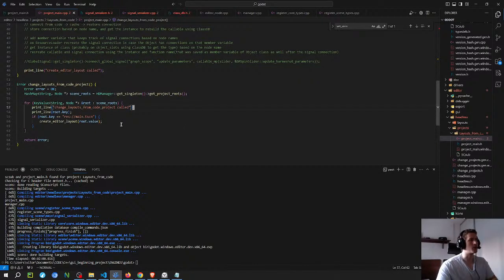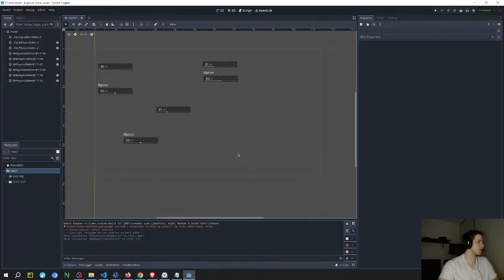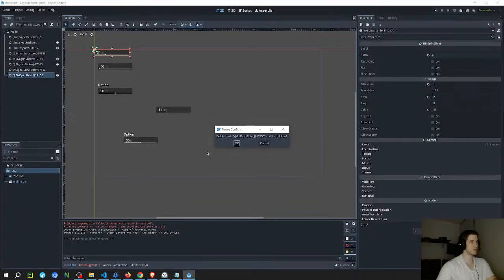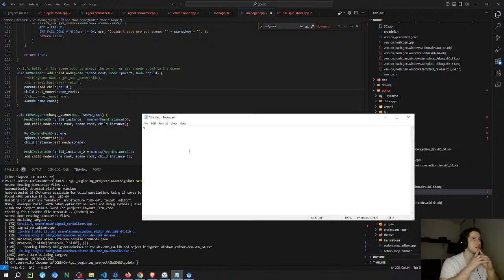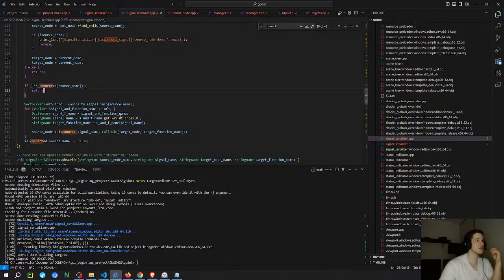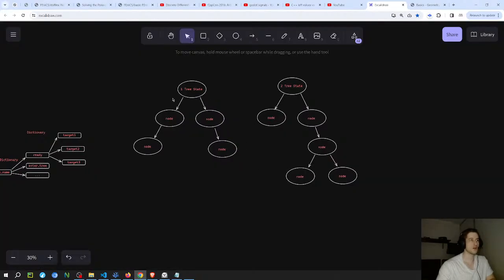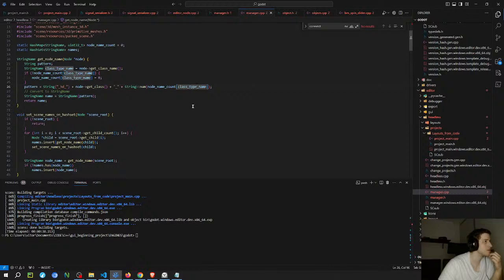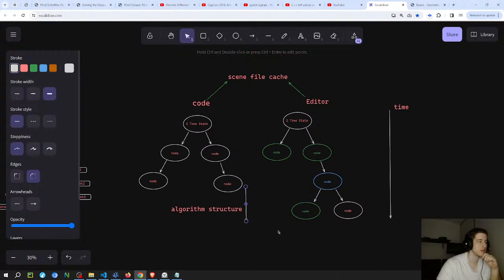C++ | Godot | Studying bind_method and working on headless code